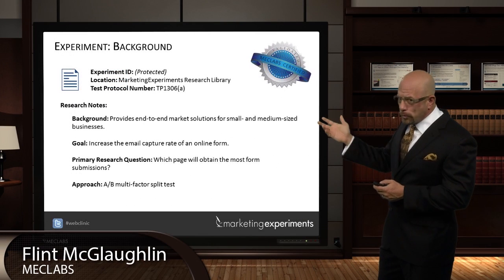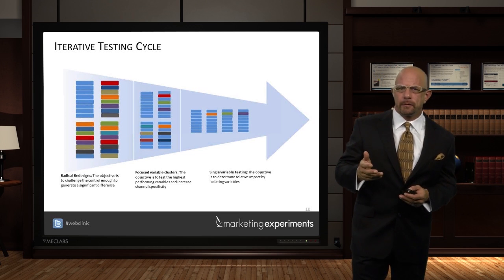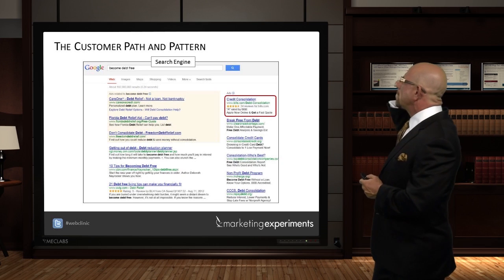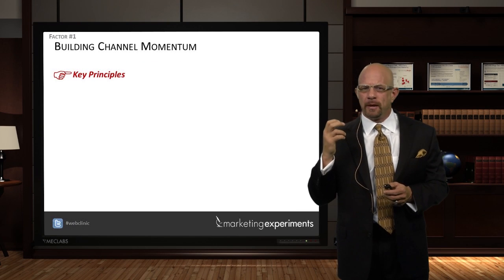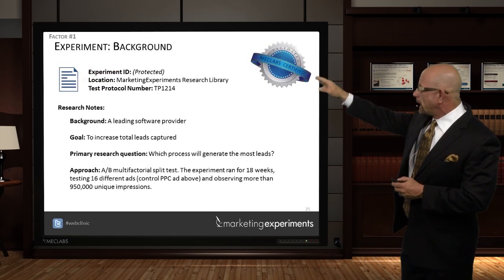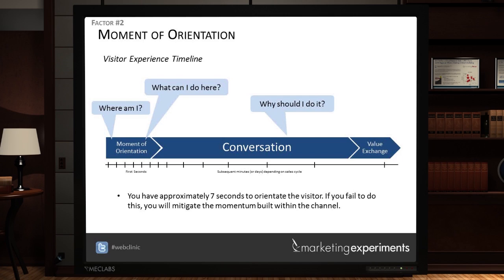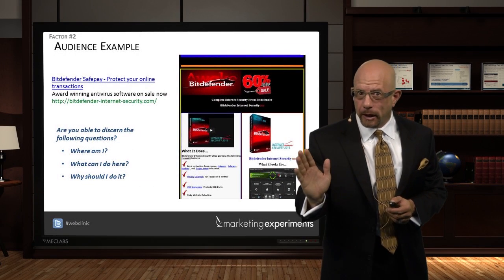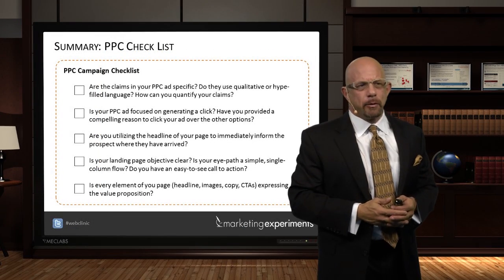Converting PPC Traffic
According to the MarketingSherpa 2012 Website Optimization Benchmark, more than half of marketers indicated that PPC ads were an element included in their organization's primary conversion path. So in this Web clinic, Flint McGlaughlin, Managing Director, MECLABS reveals a case study that explores the relationship between PPC ads and landing page optimization.

In this Web clinic replay, you'll see how a marketing solutions company increased their lead rate 144% by strategically using PPC ad keywords strategically on their landing pages.

Flint also shares some key principles from this discovery that you can use to optimize your PPC ad campaigns and landing pages.